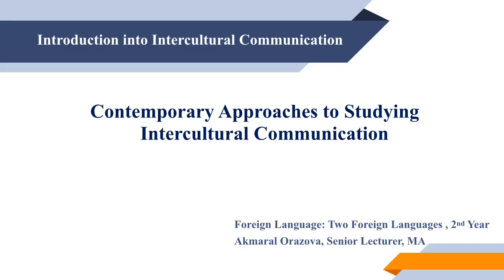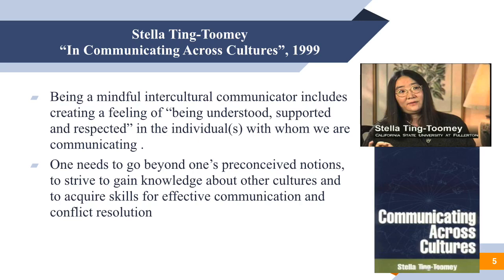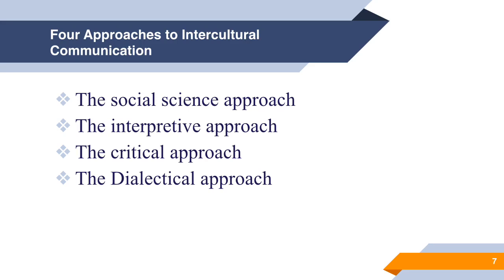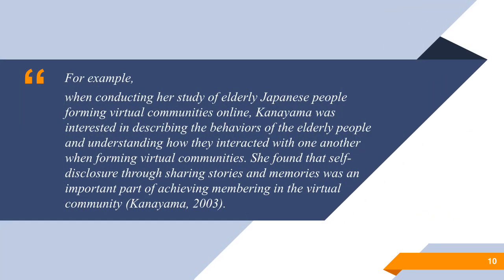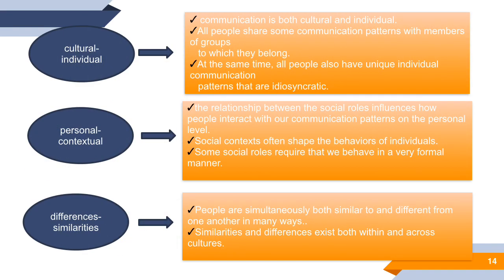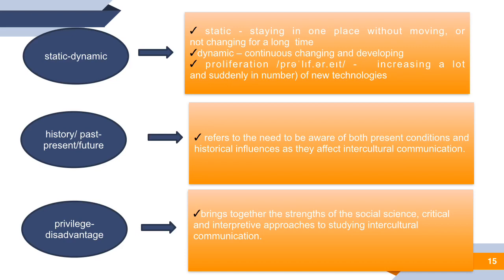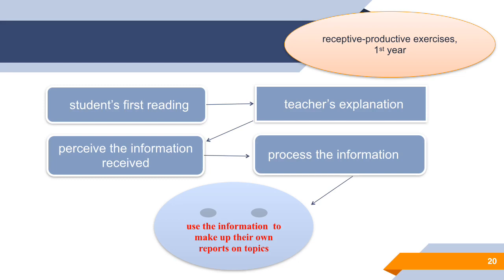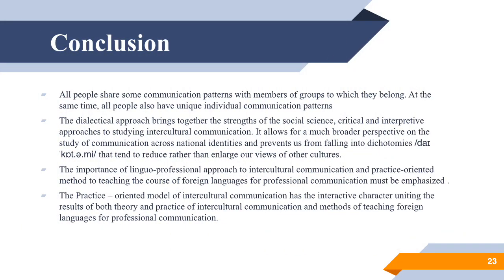Lecture 3. Contemporary Approaches to Studying Intercultural Communication